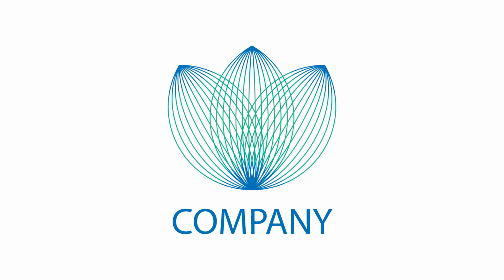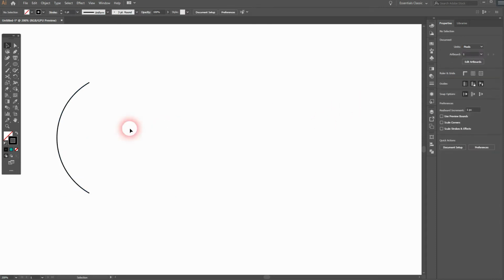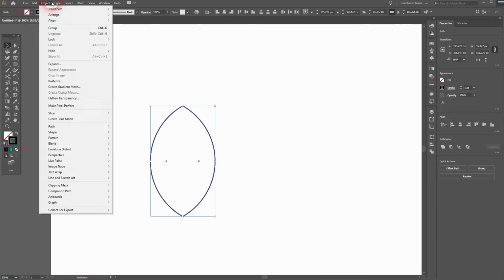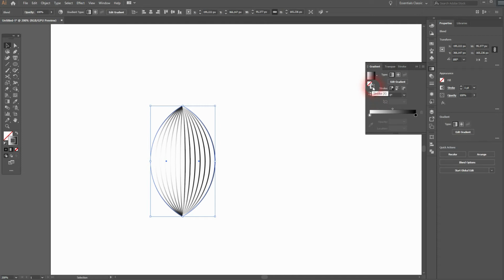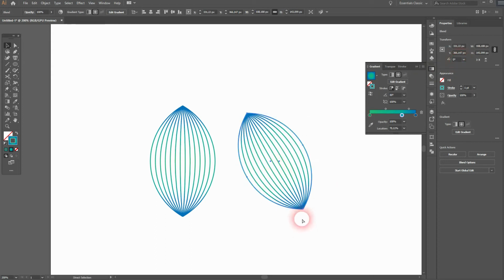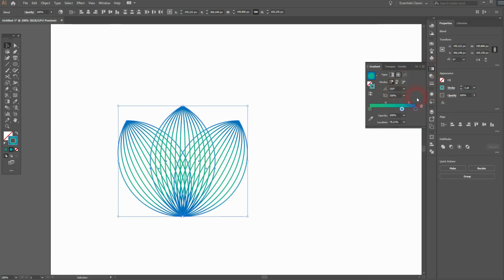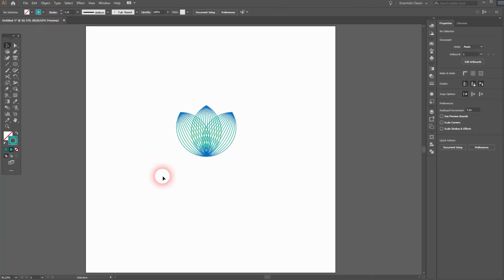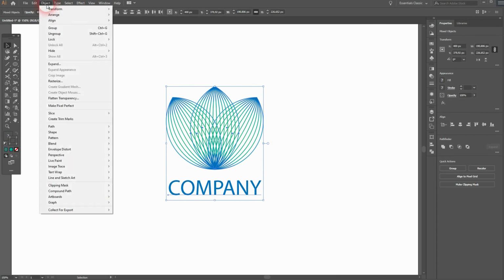Blend flower logo in Adobe Illustrator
In this tutorial I'll show you how to create a flower logo with the blend function in Adobe Illustrator.